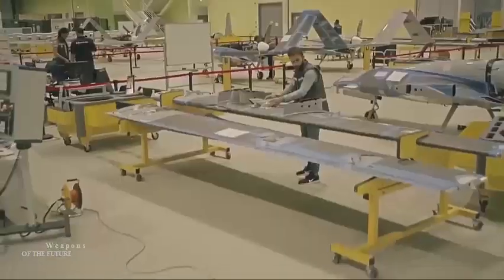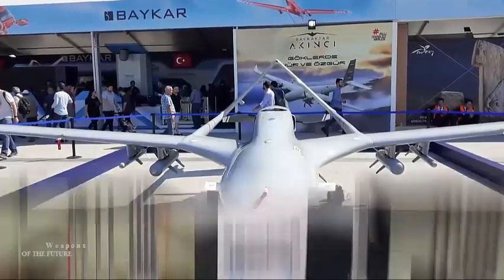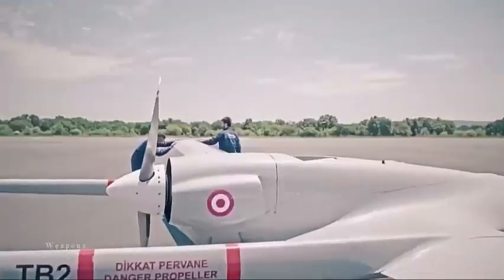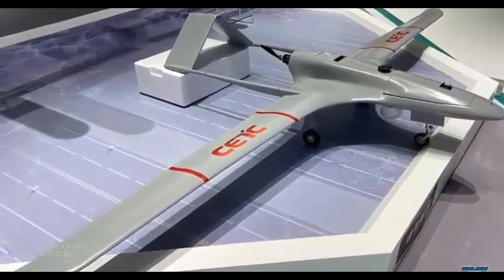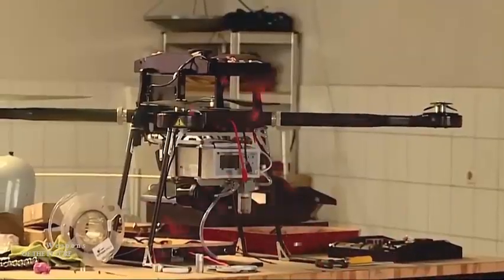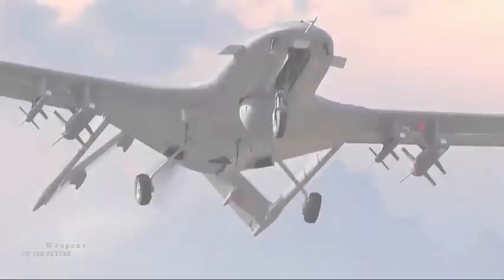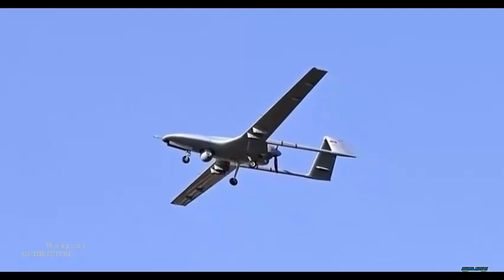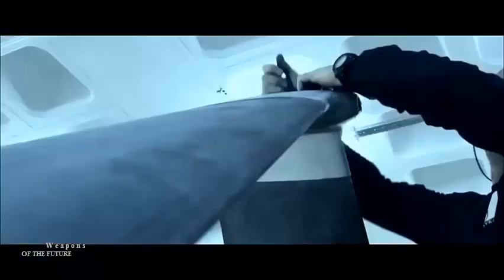China developed the most advanced XY-I drone using the Turkish Bayraktar TB2 UAV design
Like the Turkish-made Bayraktar TB2, the CETC XY-I has a mixed wing body design with an inverted V tail structure. The XY-I's engine compartment is slightly different from the Bayraktar TB2. It has a two-blade propeller in a thruster configuration.